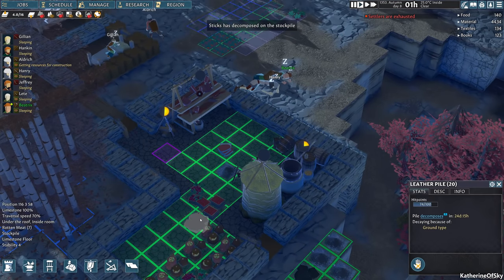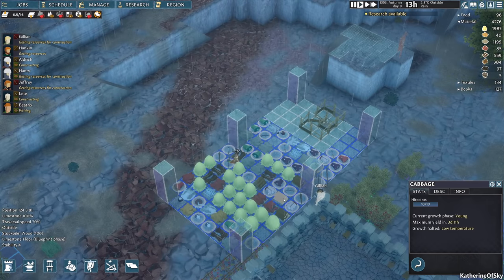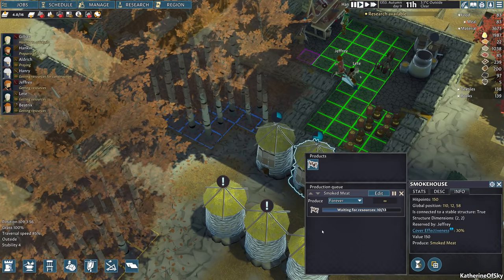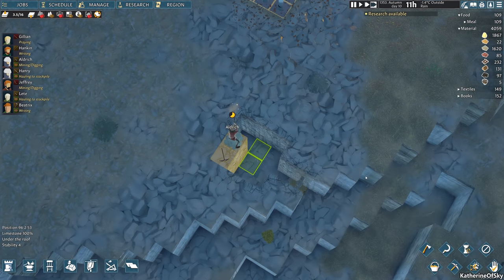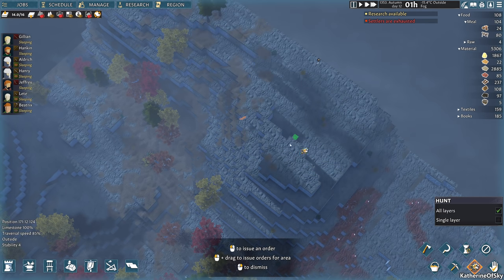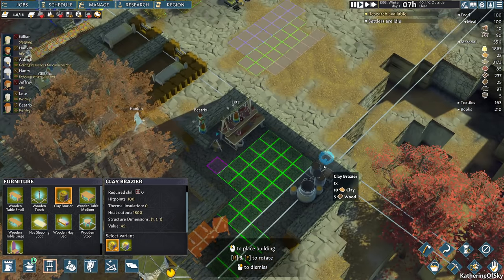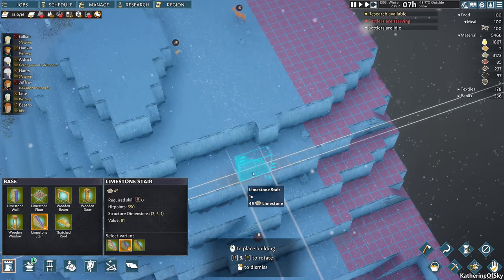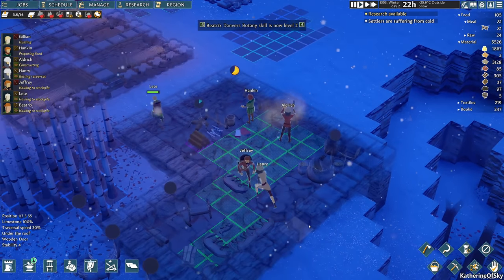Going Medieval - THE HARROWING WINTER - (Early Access, Colony Builder) Let's Play, Ep 5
Is Going Medieval a new historical Rimworld?  Let's check it out!

Going Medieval is now in Steam Early access!  Let's start a colony, and check out the research system, farming, mining, and more!

A huge thank you to Foxy Voxel for providing me with a game key!

About Going Medieval:
In the world of Going Medieval, dark age society is on its knees. At the end of the 14th century, 95% of the global population has perished due to rampant plague.

Eventually, survivors emerge from society’s ashes, and it’s now up to you to help them settle in a dangerous new land reclaimed by nature. Build your people a home, help shape their lives, and protect them from animals, bandits, and other dangers in a lawless post-calamity age.

This harsh new world is rife with external threats, but you can give your colonists the upper hand in battle by building impenetrable defences and traps. Research, craft and equip weapons and gear so that they can fight back against unrelenting waves of attackers.

Your colonists have more than just raids to contend with. They need protection from starvation and the elements, so it’s essential to stock up on supplies and build shelter to keep them fed and warm. Maintain your villagers’ emotional states, as their moods are affected if their needs and wants aren’t met.

Grow the population of your settlement by helping out strangers in dangerous situations, or by taking in like-minded travellers. Your villagers have personal histories and agendas, and you can get to know them by observing their behaviour and relationships with others.

Game key provided by developer